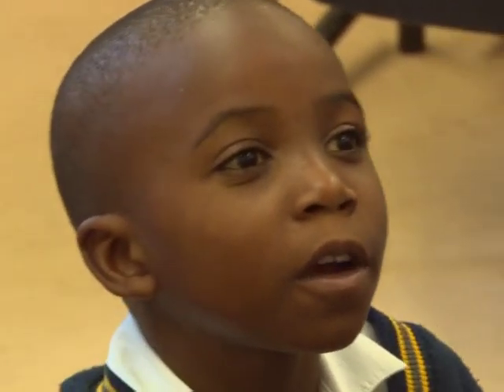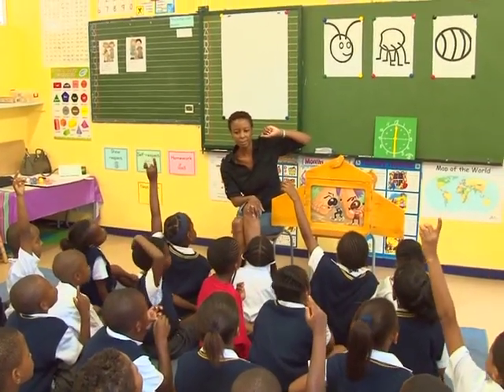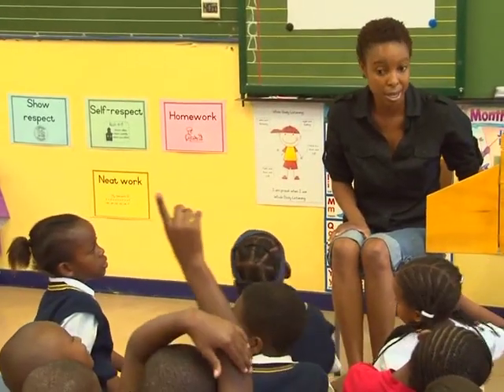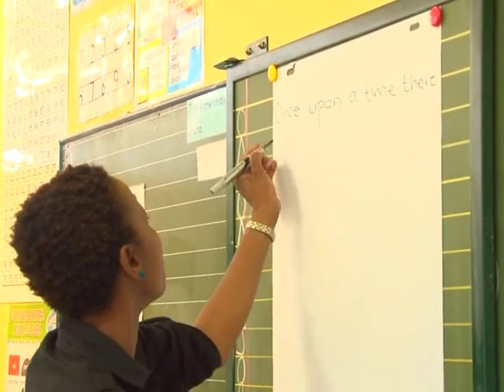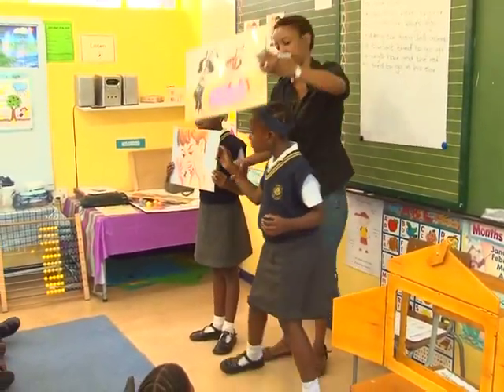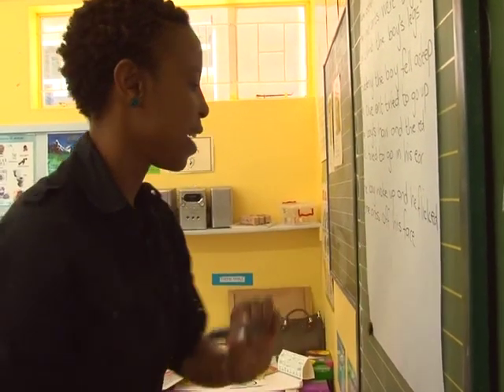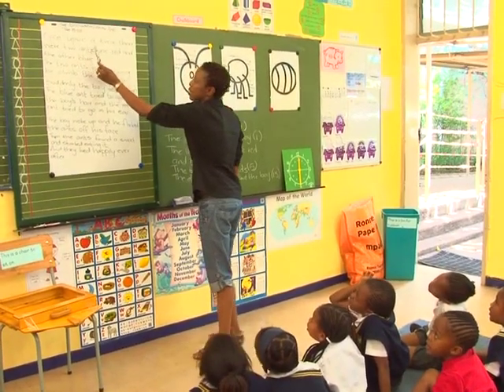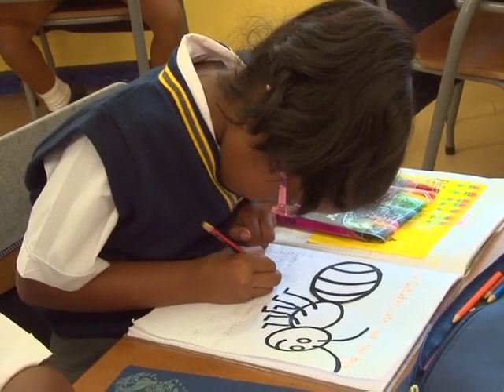Beginning, Middle and End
The teacher introduces a series of pictures to the learners. She discusses that all stories should have a beginning, middle and an end. This lesson takes place over a week. Day one - The learners discuss the pictures. Day Two - Discuss the beginning of the story. Day Three - Discuss the middle of the story.  Day four - Discuss the end of the story. Day five - the children will look at different parts of the story and a title is given. As an application the children will write and illustrate the story.

( E00198075 )